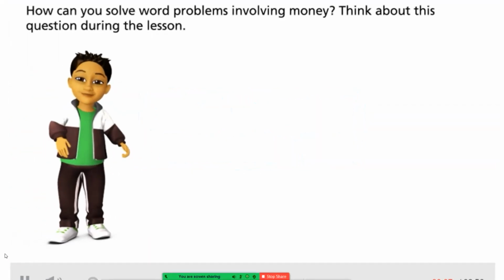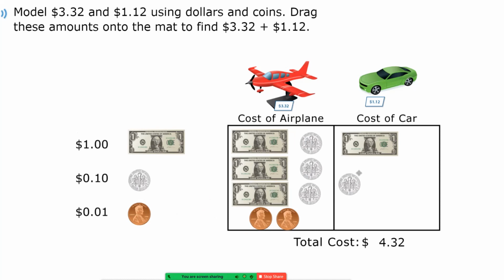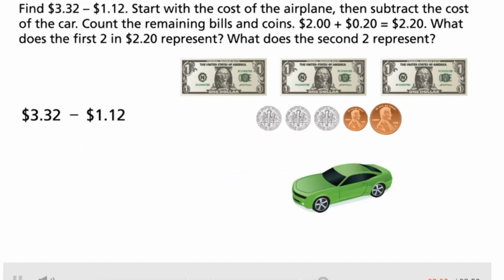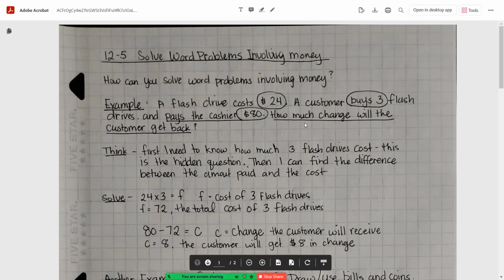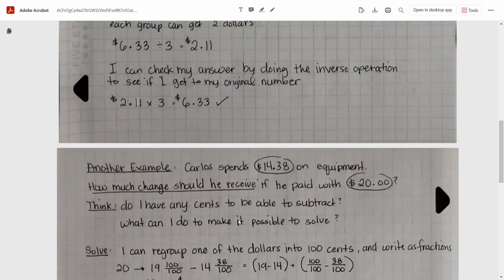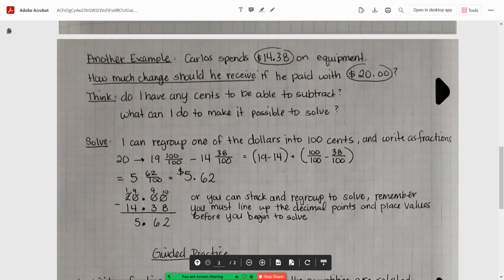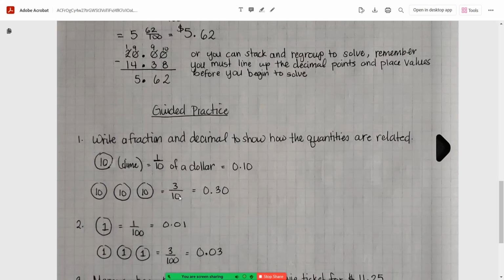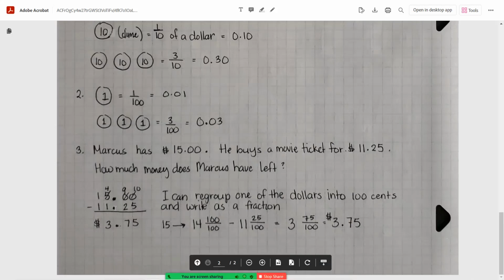4th Math 12.5